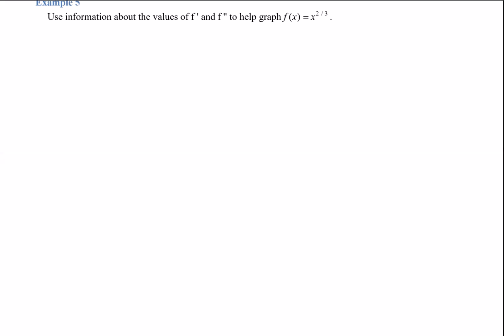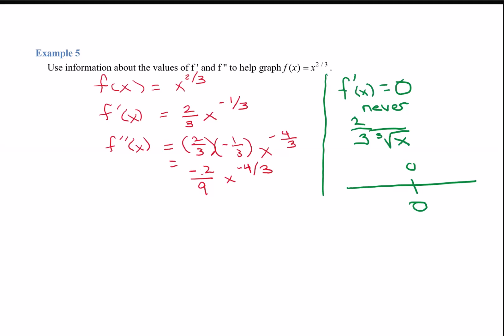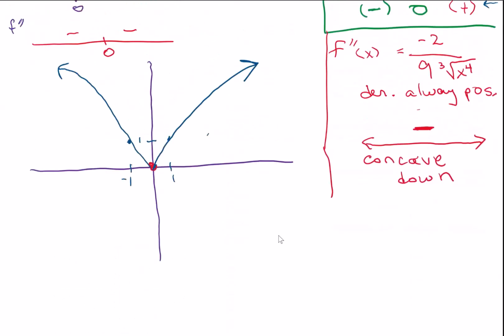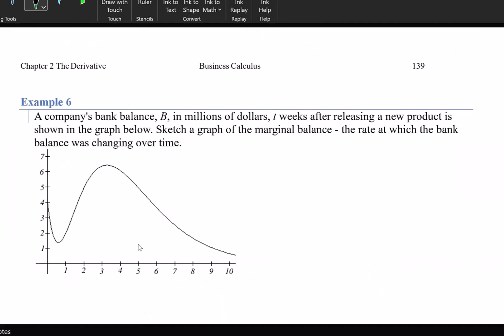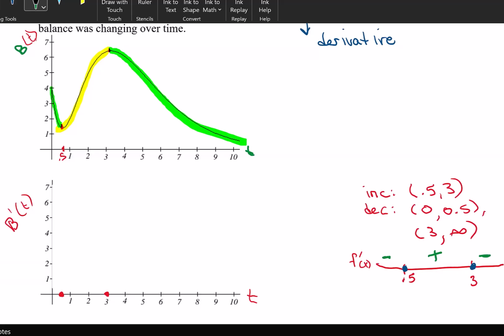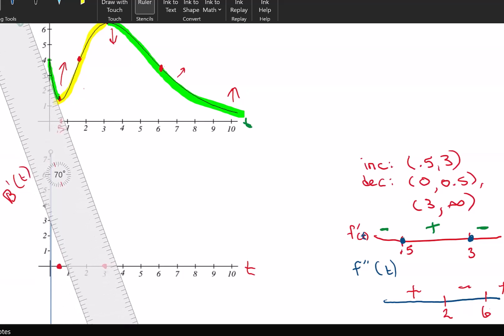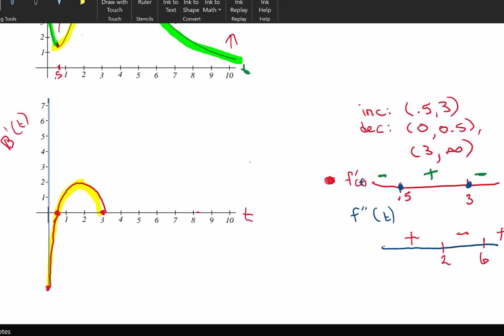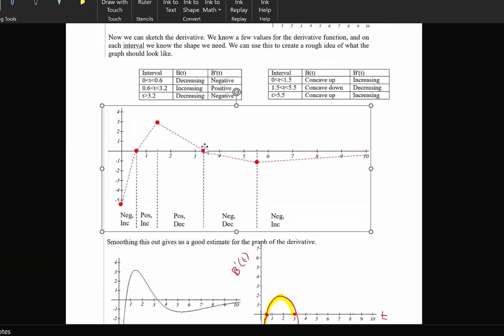2.8 Curve Sketching Part 2